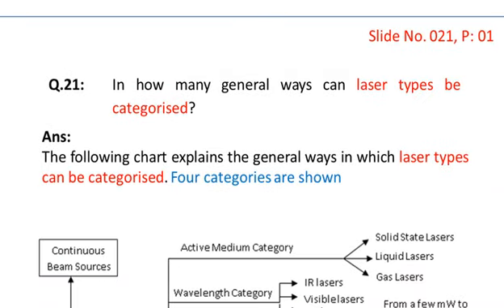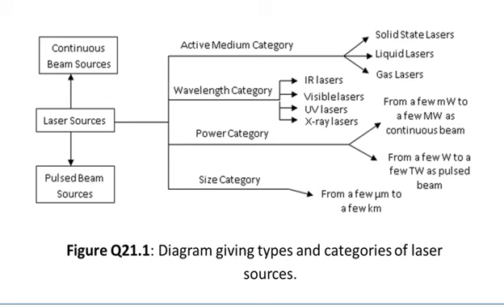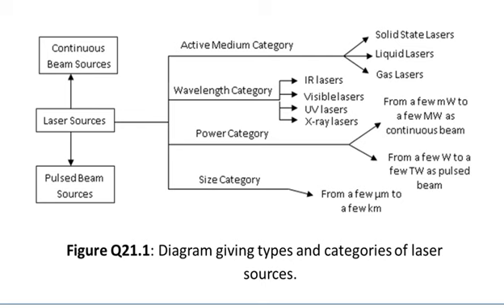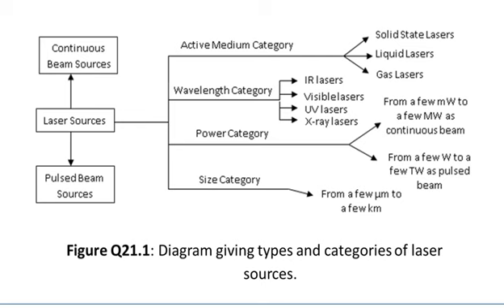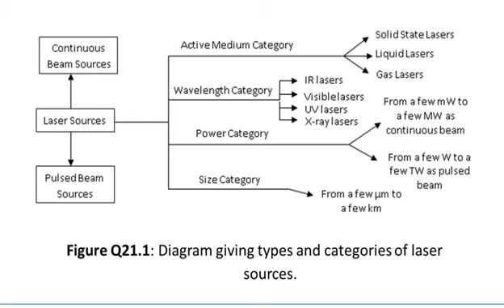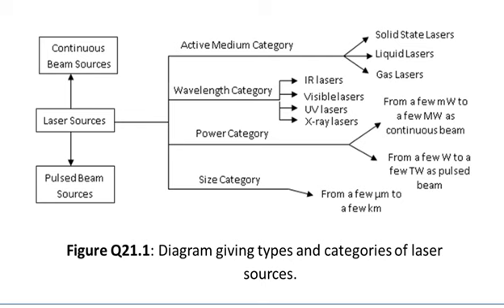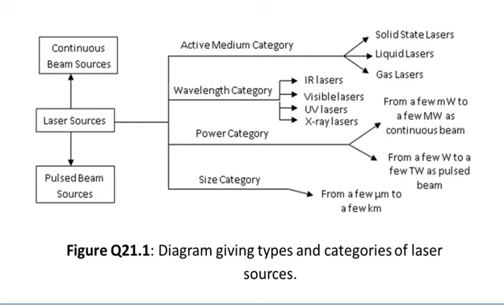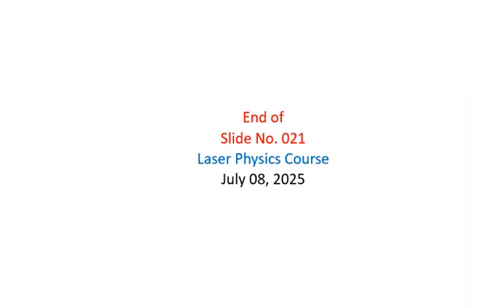Slide021 Types Categories Lasers Continuous Pulsed Solid Liquid Gas IR Visible UV X-ray mW W MW TW